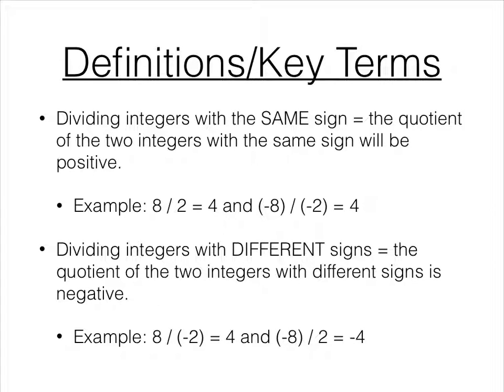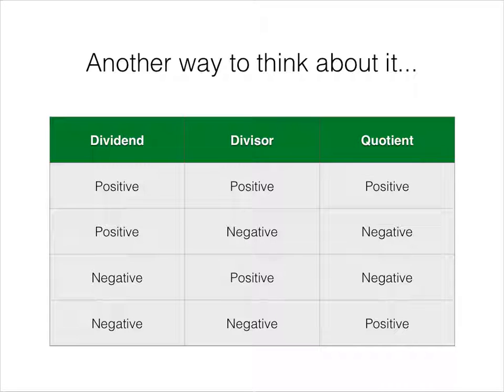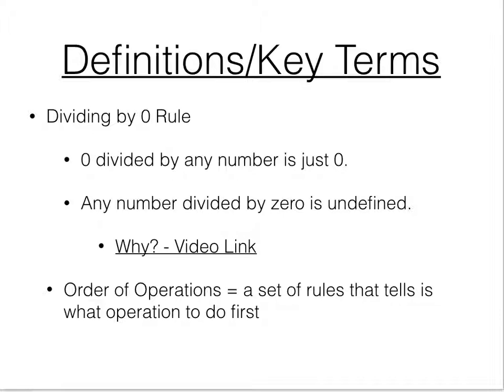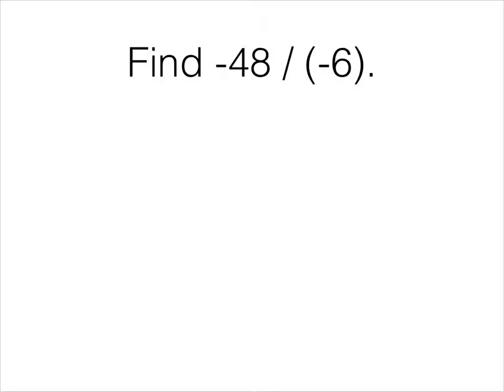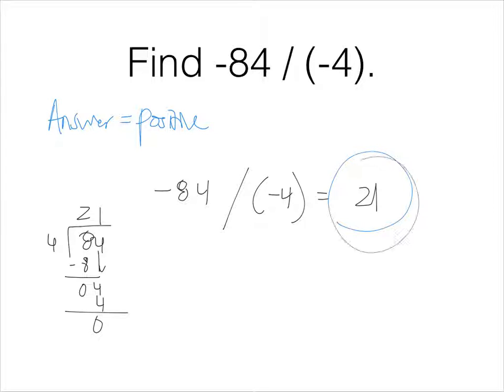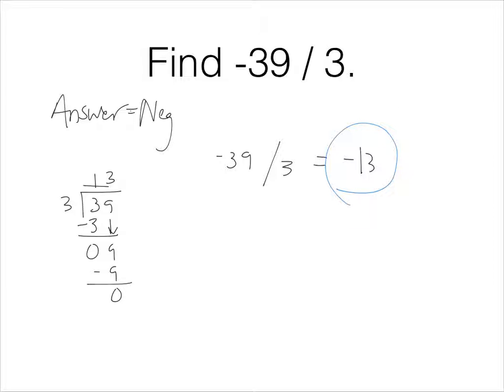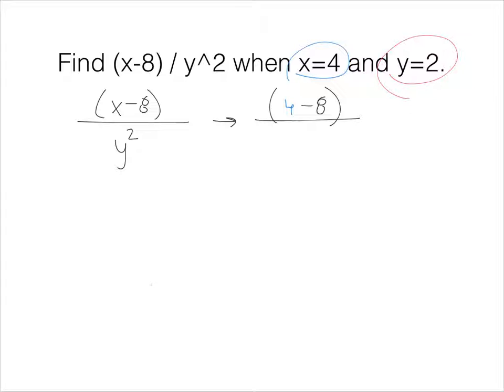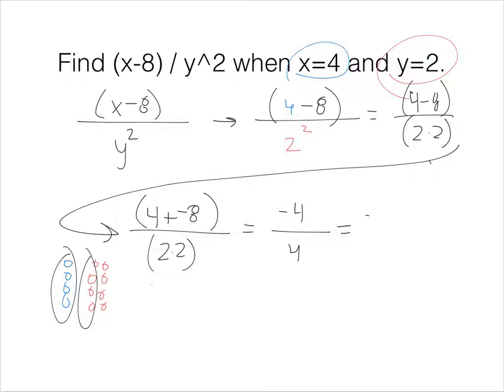7th - 1.5 Dividing Integers